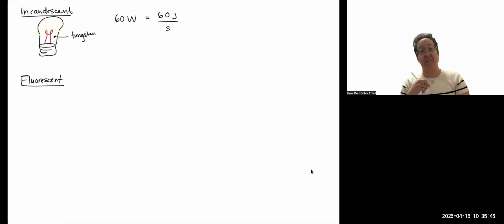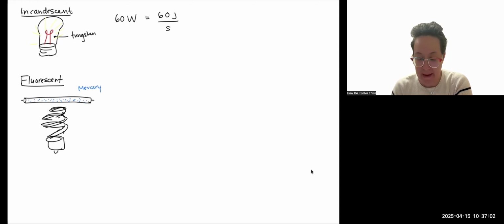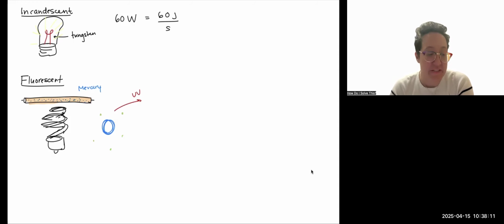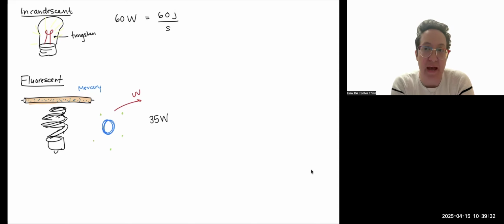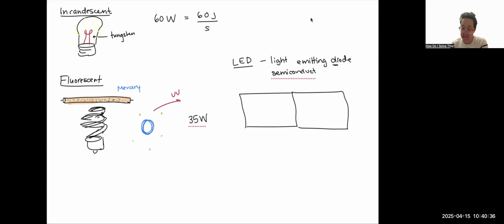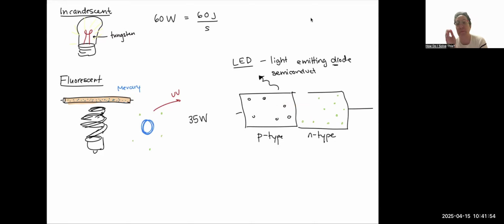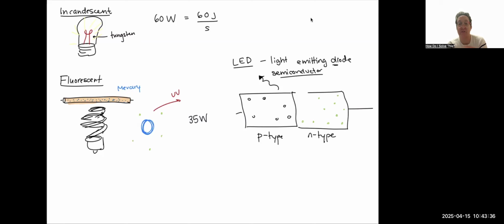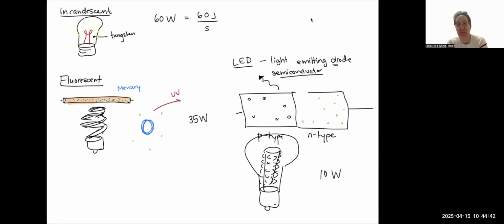How Do I Understand Electric Lights?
A quick overview of incandescent, fluorescent, and LED lights.